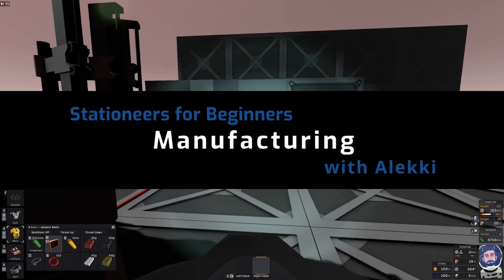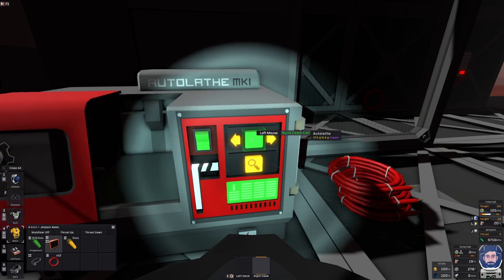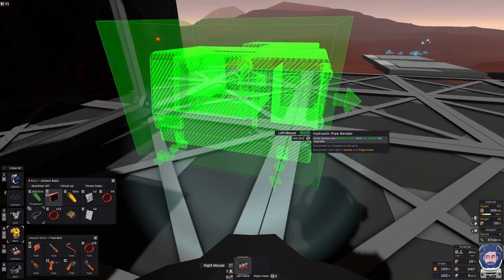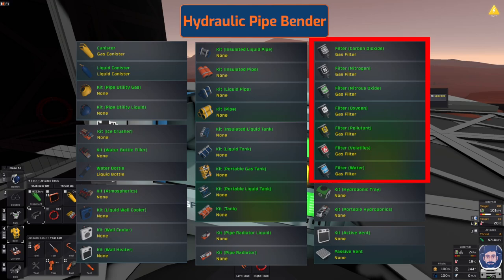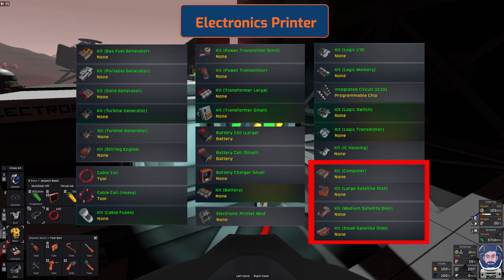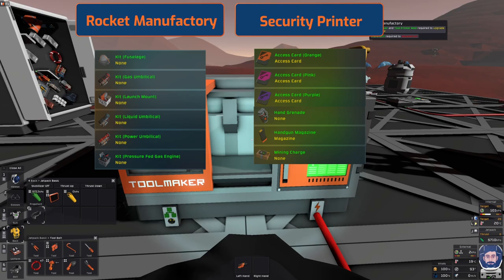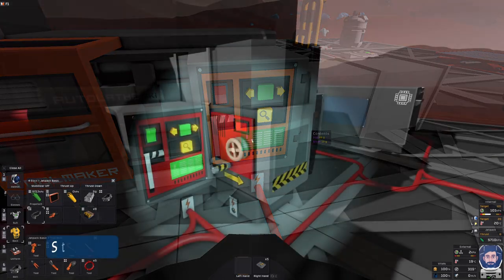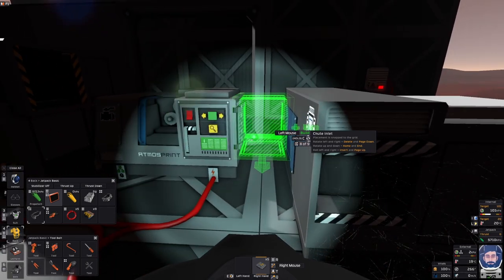Stationeers for Beginners - 6. Manufacturing & Chutes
Let's set up manufacturing and make extra items using the ingots we learned how to mine in the previous episode!  I'll go over the autolathe, hydraulic pipe bender, electronics printer, tool manufactory and the other production machines.  I will also show you how chutes are used, and a setup that helps keep your workshop compact and tidy.

0:00 - Intro
0:28 - Controls
2:36 - Autolathe
4:44 - Hydraulic Pipe Bender
7:05 - Electronics Printer
8:44 - Tool Manufactory
10:11 - Rocket Manufactory & Security Printer
10:46 - Chutes
12:35 - Stacker
14:01 - Compact and Tidy Workshop